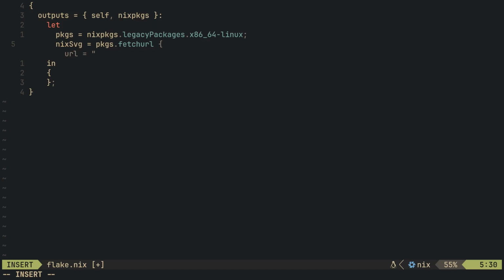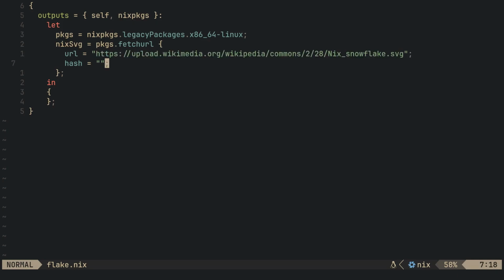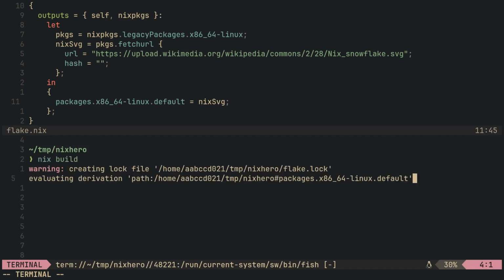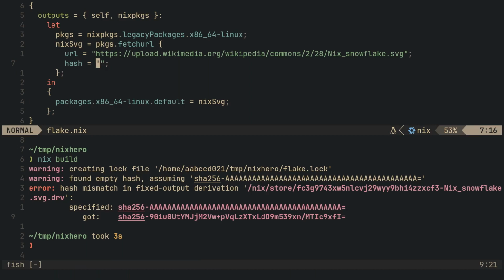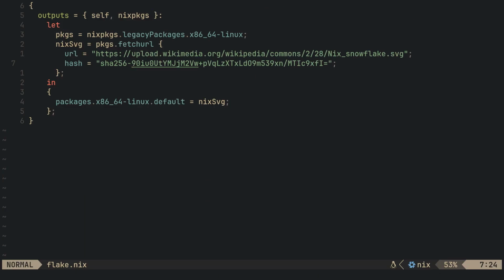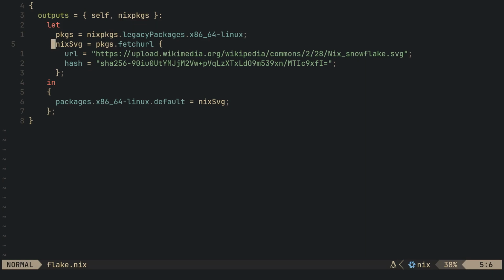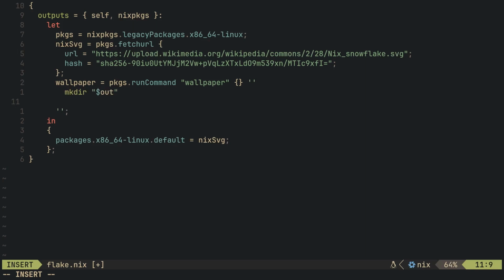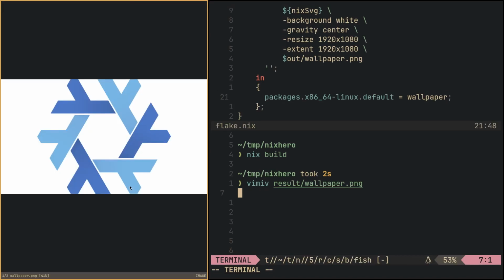Download anything with nix using fetchurl function